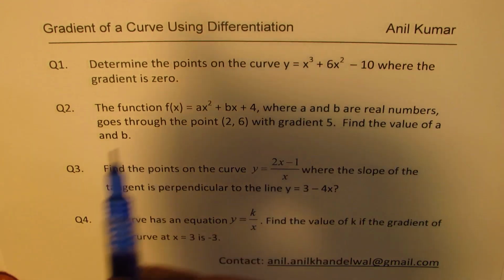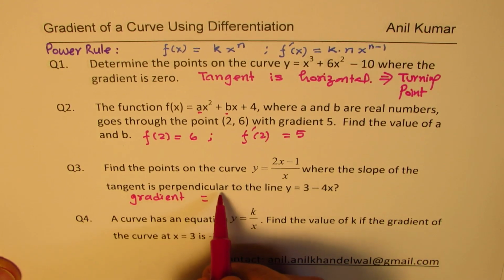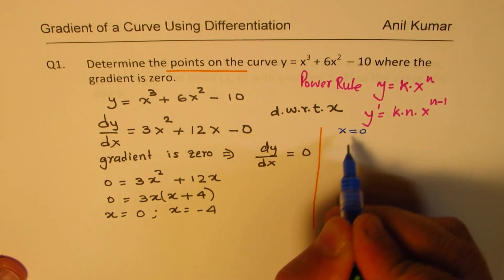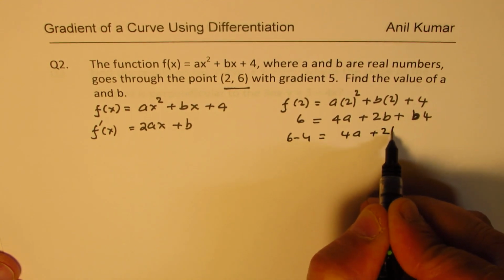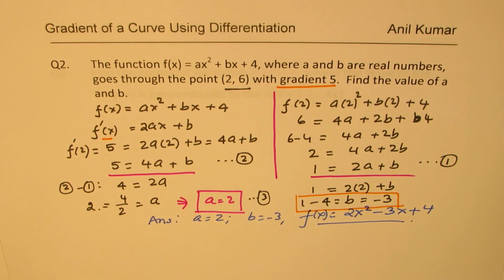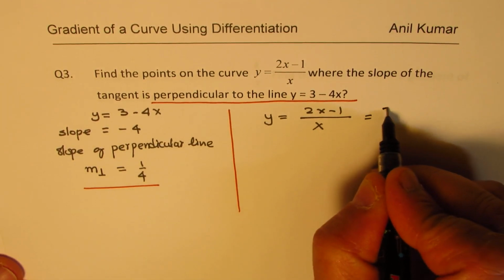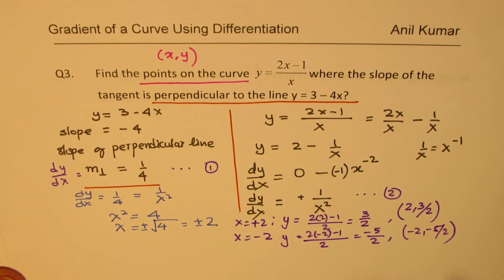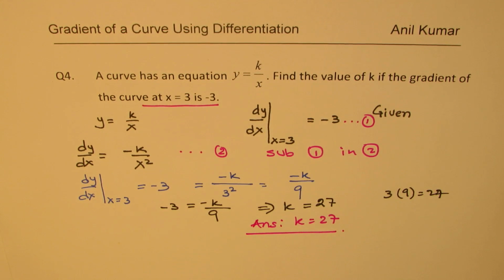Gradient Applications Using Differentiation Cambridge International Level A IB AP Calculus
Q1. Determine the points on the curve y = x^3 + 6x^2  – 10 where the gradient is zero.
Q2. The function f(x) = ax^2 + bx + 4, where a and b are real numbers, goes through the point (2, 6) with gradient 5.  Find the value of a and b.
Q3. Find the points on the curve  where the slope of the tangent is perpendicular to the line y = 3 – 4x?
Q4. A curve has an equation . Find the value of k if the gradient of the curve at x = 3 is -3.